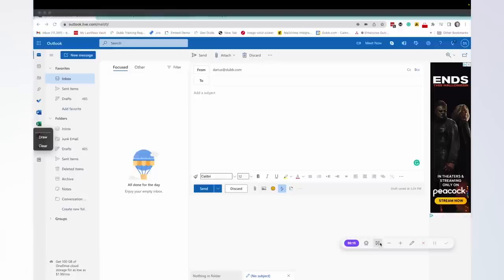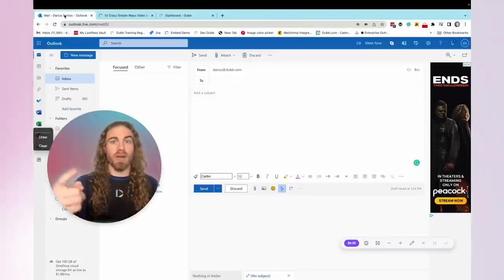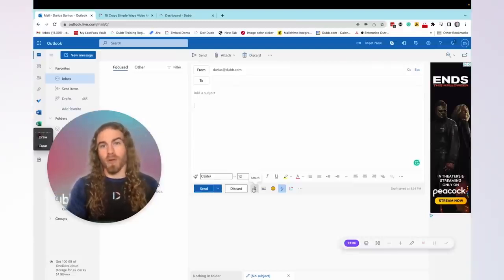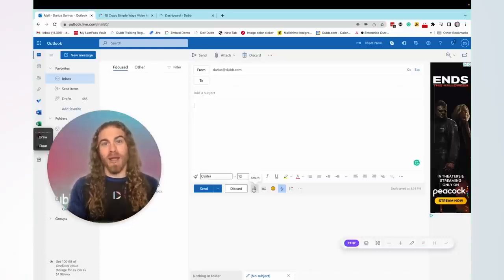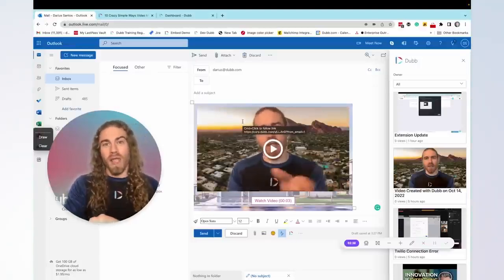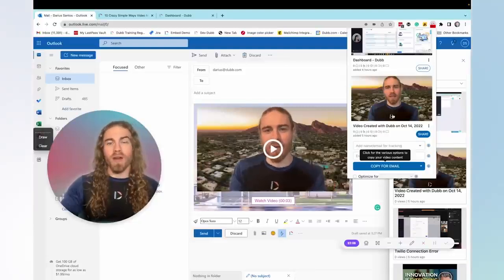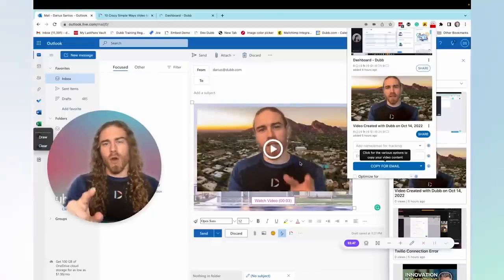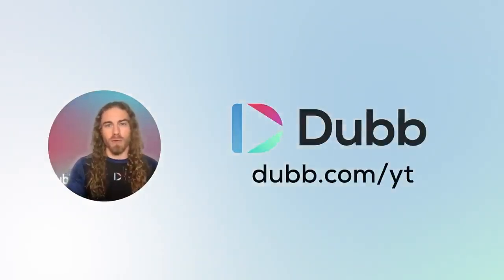How to Embed Videos in Outlook Emails (Step-by-Step Tutorial)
Learn how to embed videos in Outlook emails step by step! Whether you want to insert a YouTube link or play a video within the email body, this tutorial has you covered. Perfect for marketers, teams, and professionals.